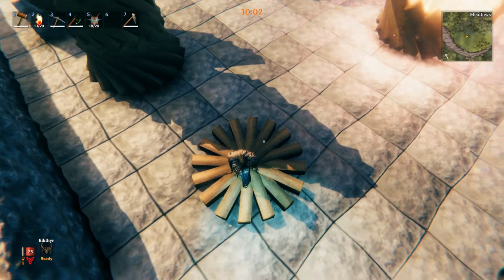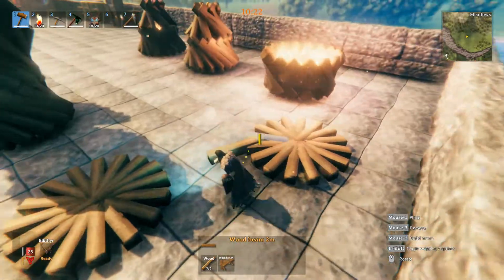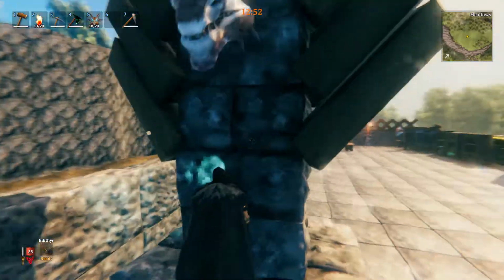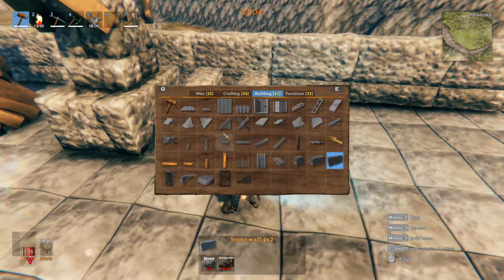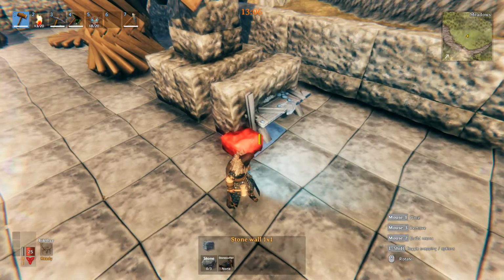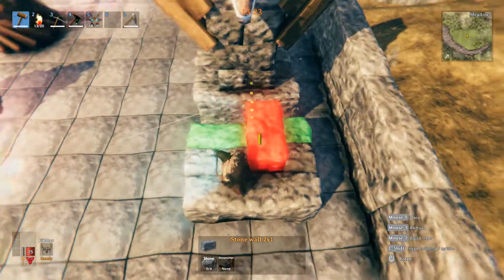Valheim - Landscape Decoration Ideas Decorate Your Town or Island!